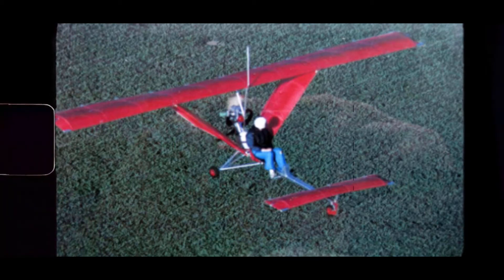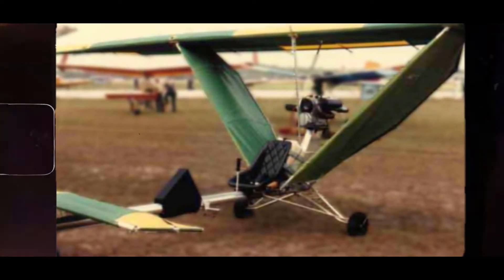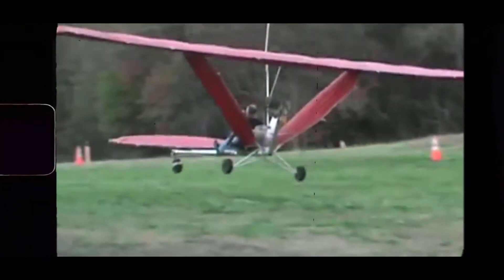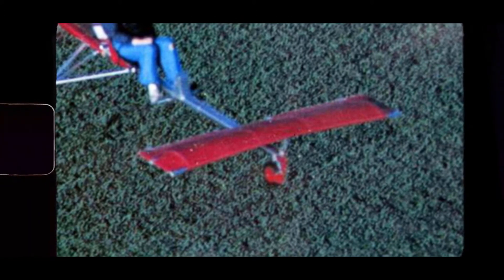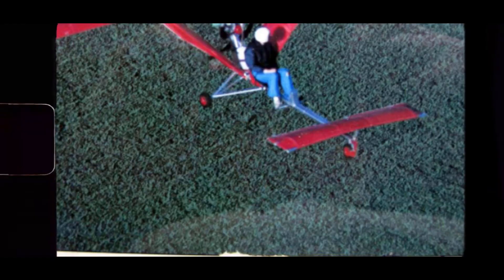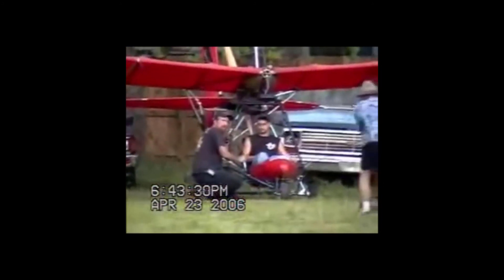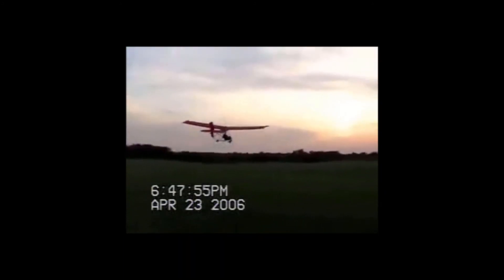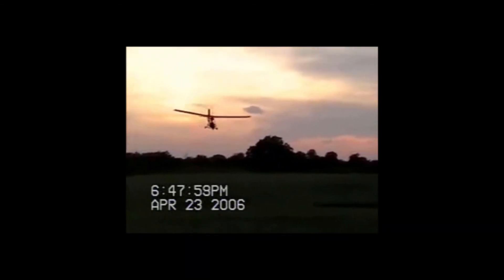Aviation Expert on the Tomcat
The ultralight Curt had was a budget cost self assemble unit, in this scene an aviation expert examines the inherent features of it to judge it's safety

On a summer morning in May 1971 a homeless man arrived at the gates of John Lennon’s Ascot home while the Beatle was recording his 2nd solo album Imagine.

This is the story about one man’s quest for meaning, his love of The Beatles what prompted him to visit Tittenhurst Park moment and where it would lead him.

His name was Curtis Claudio, this is his story…